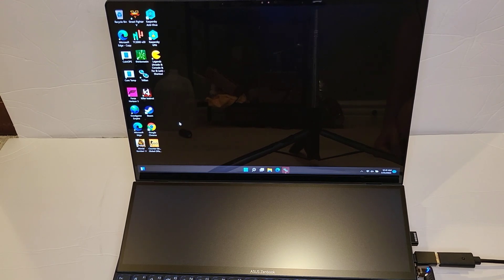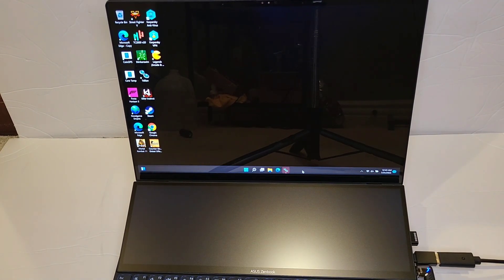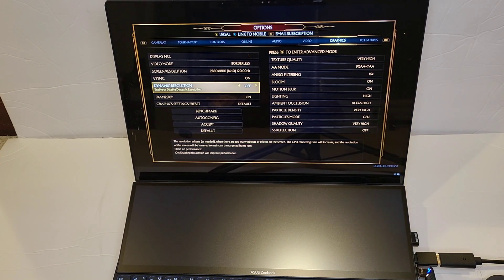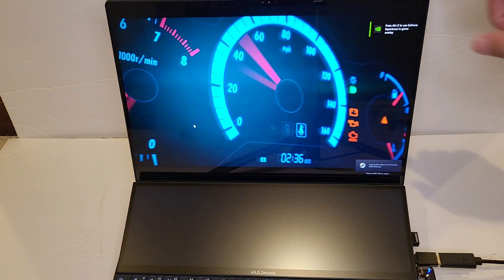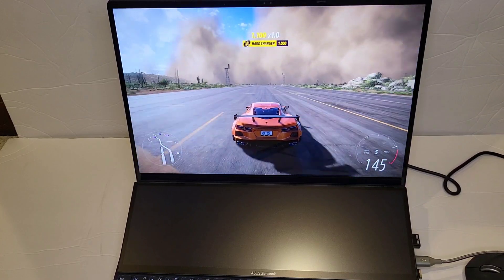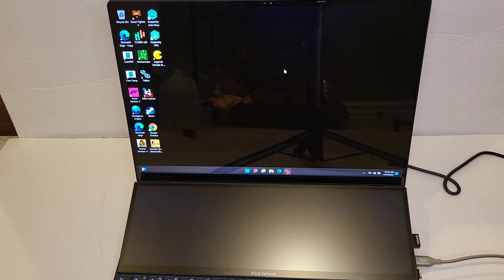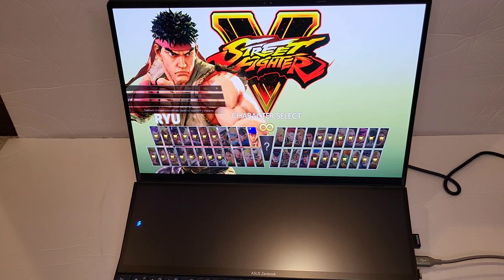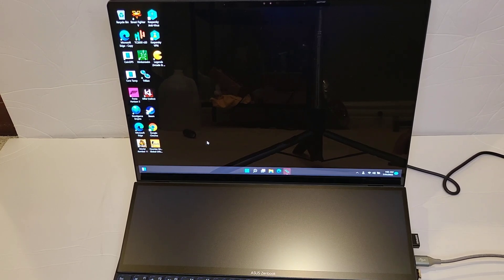Asus Zenbook Pro duo 14.5 OLED - Gaming with Coinops & Modern games